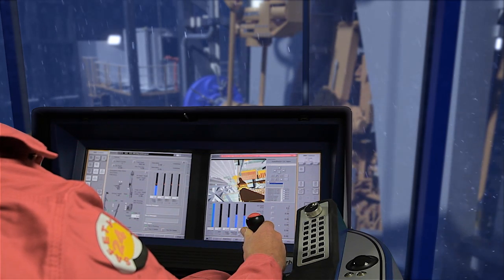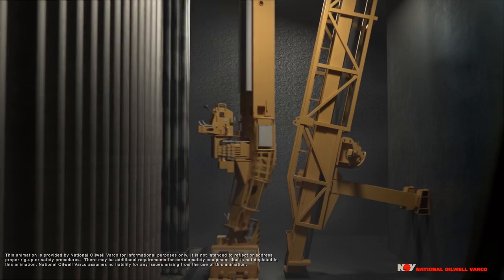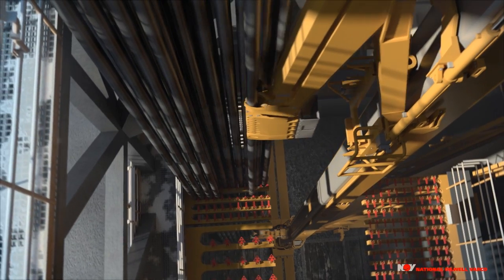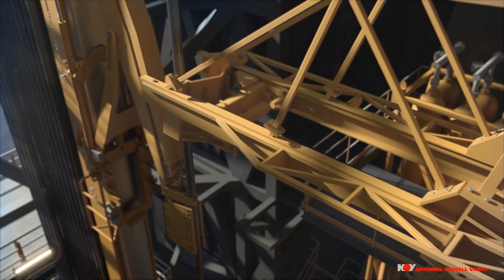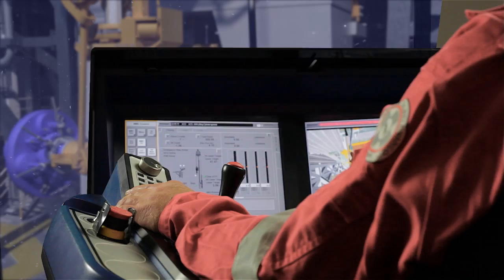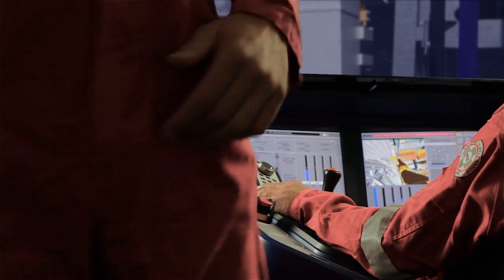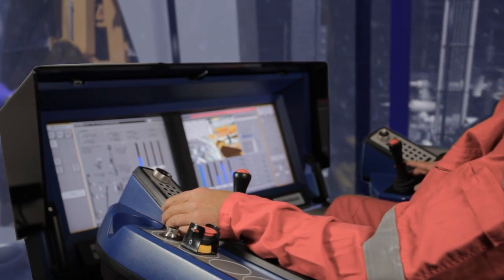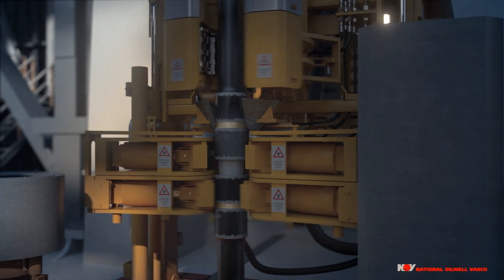Multi Machine Control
Multi-machine control is our autonomous drill pipe-handling control system. The software, which is fully compatible with our NOVOS™ rig control system, helps operators control a suite of fully automated drilling rig equipment as if it were one machine, increasing safety and efficiency.